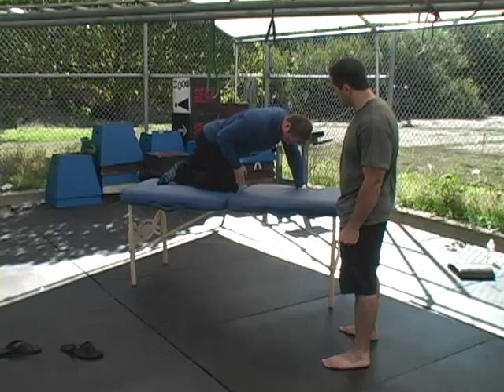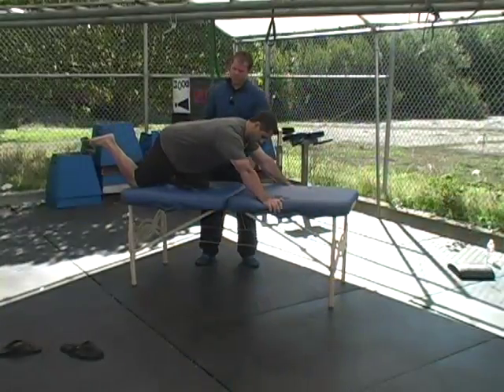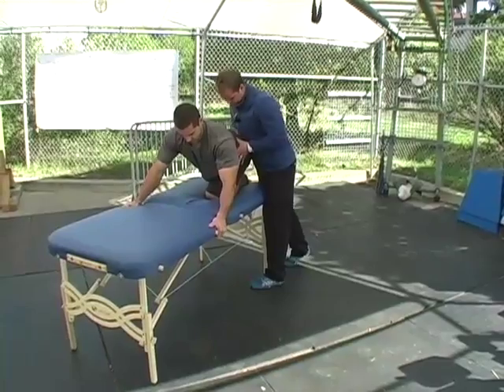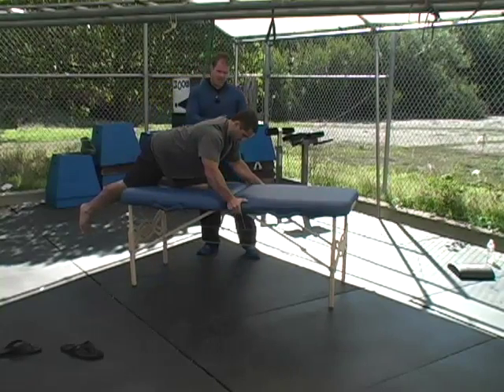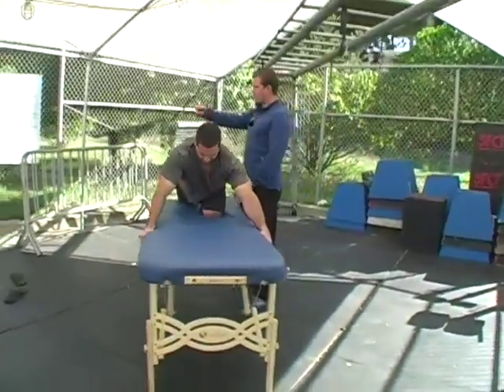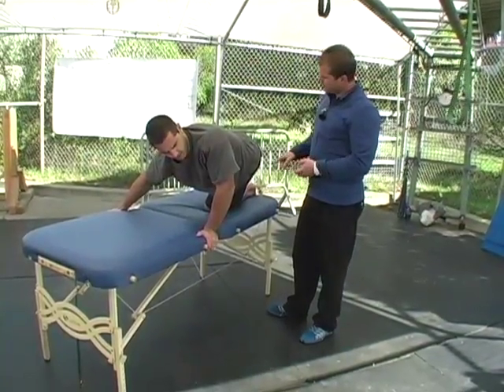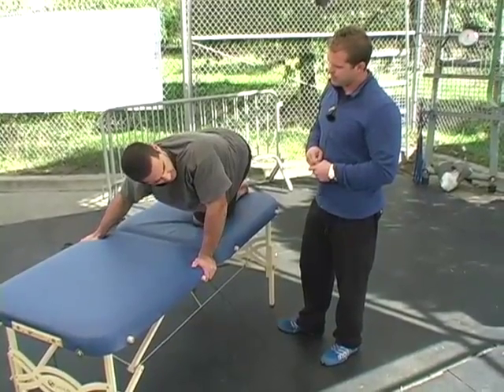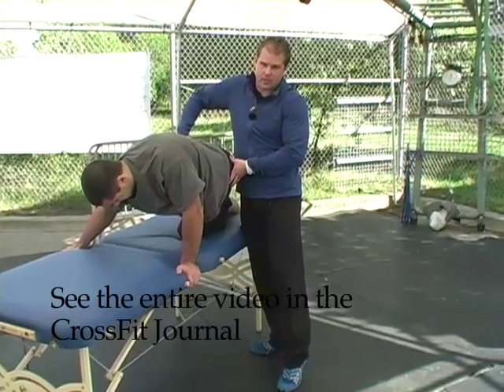CrossFit - Rebuilding Khalipa Part 4 with Kelly Starrett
CrossFit Journal Preview.